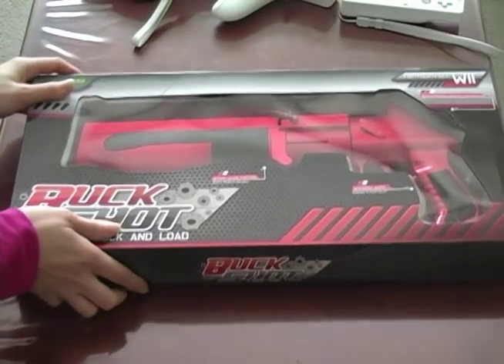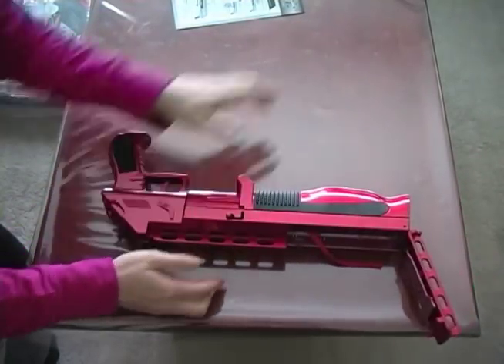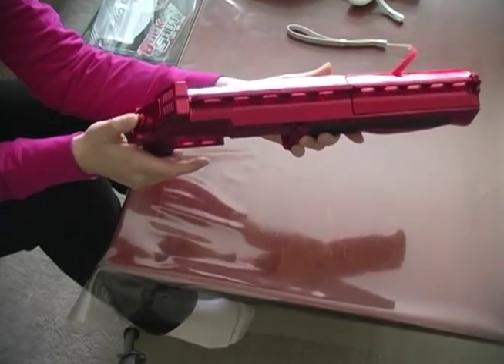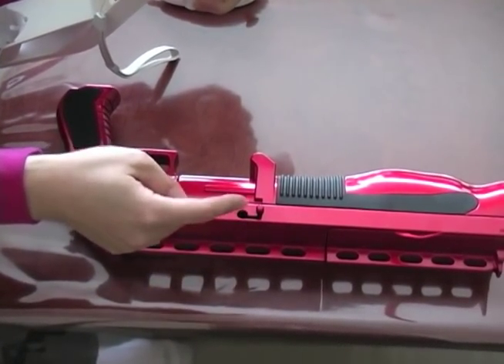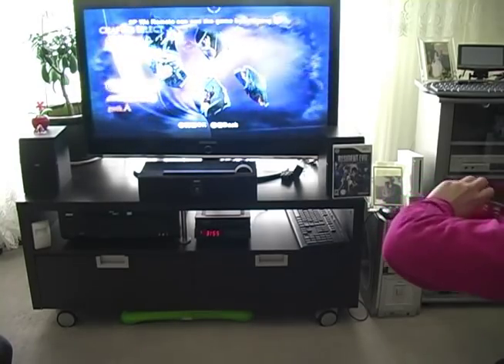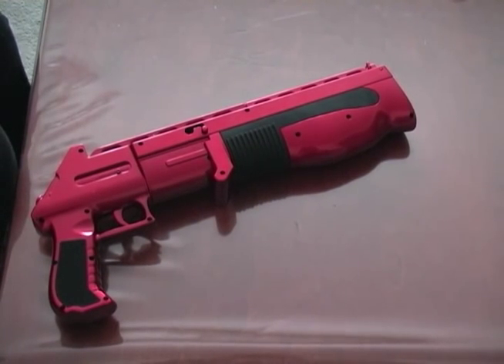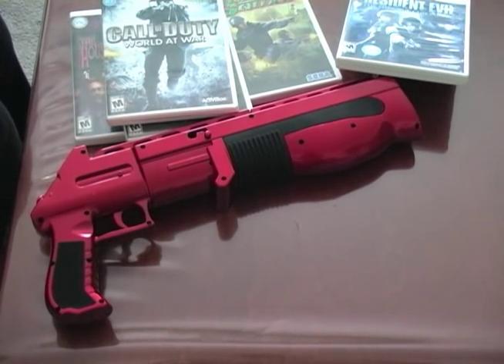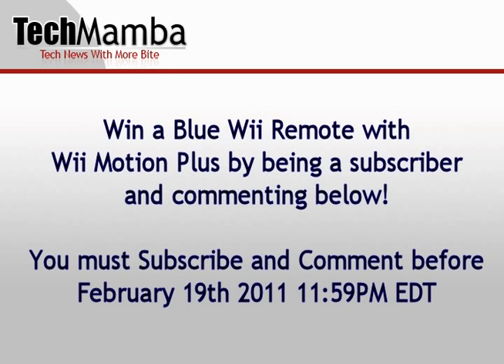TechMamba.com - Buckshot for Wii - Review and Giveaway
TechMamba reviewer Glenda reviews the Buckshot for the Nintendo Wii.  While it might look really cool, the obvious design flaws start showing straight off.